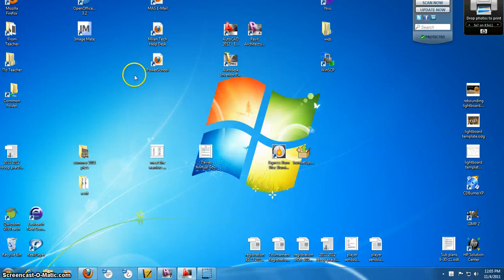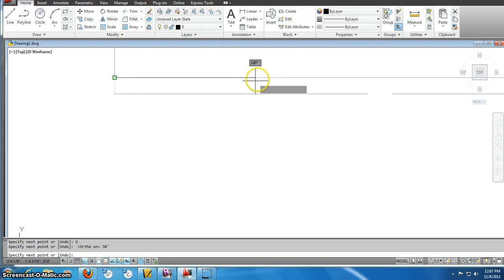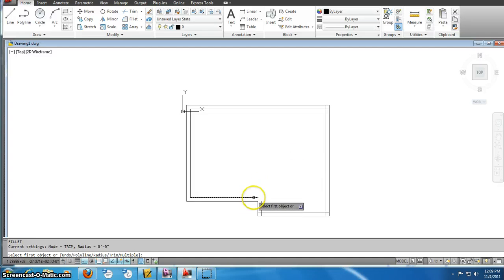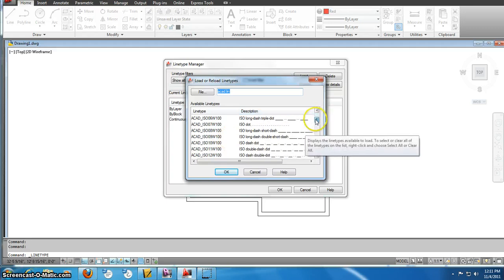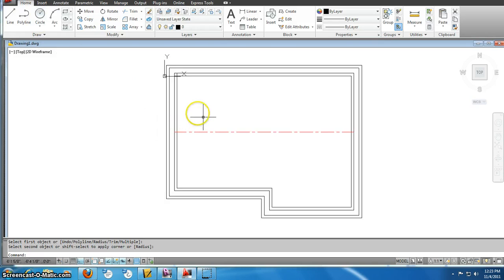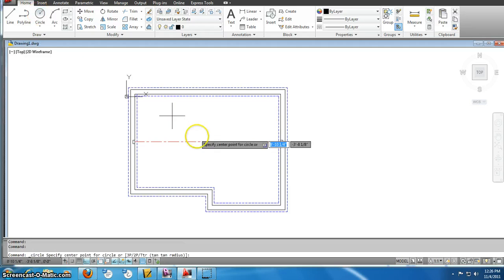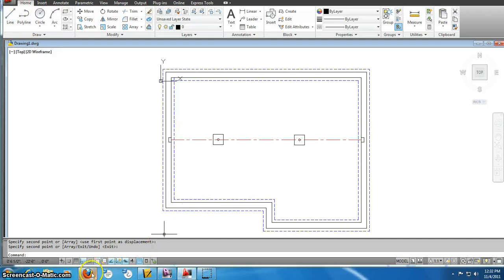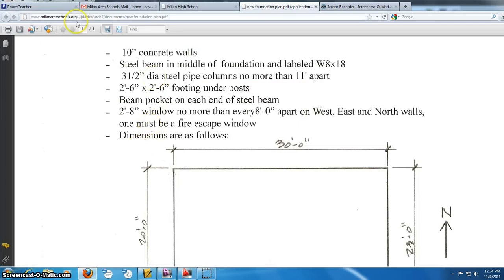how to do footing and foundation plan